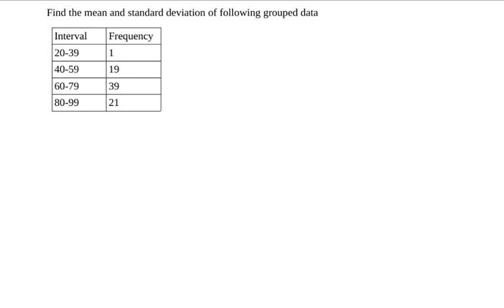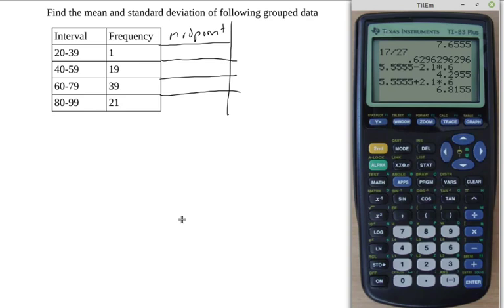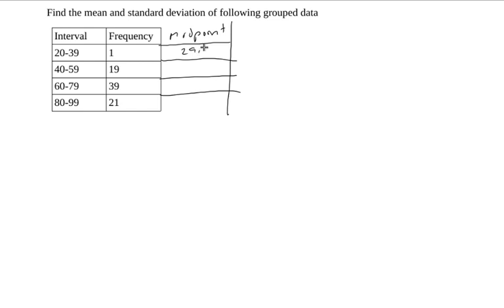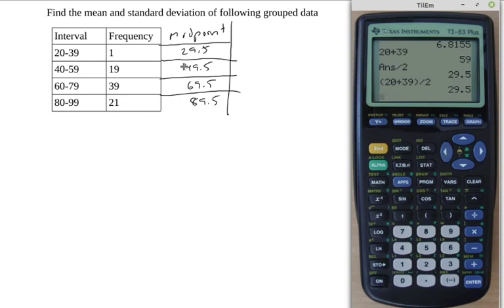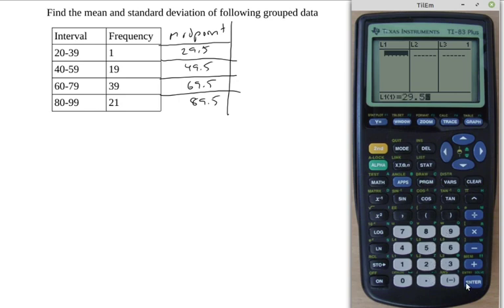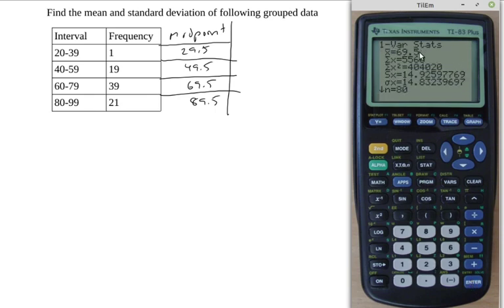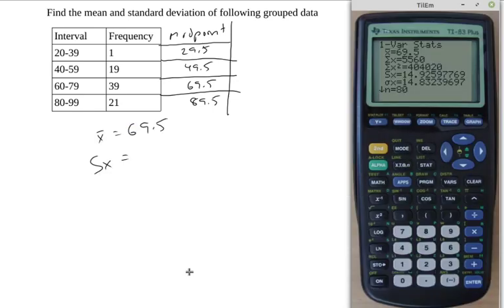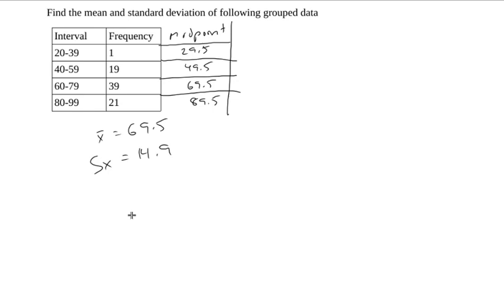9.2-08 Grouped Data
Calculating statistics for grouped data.